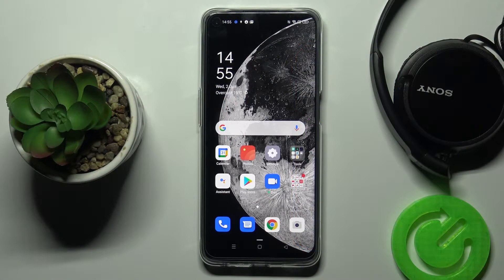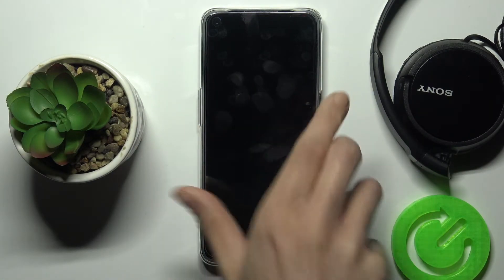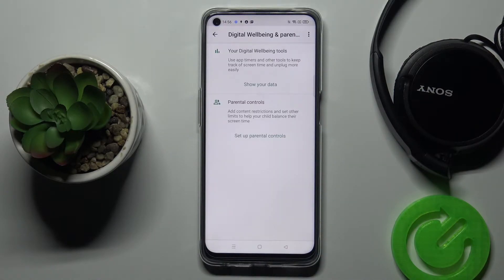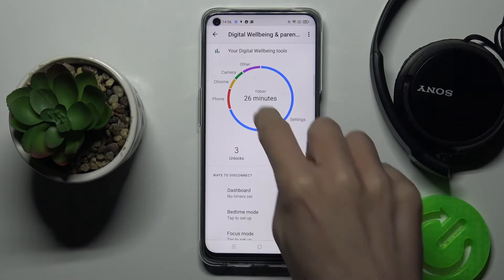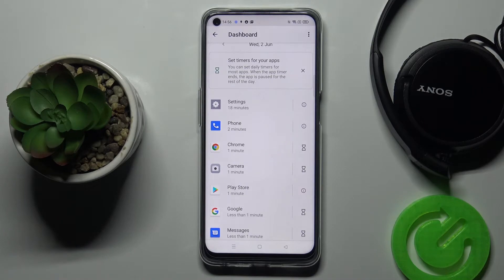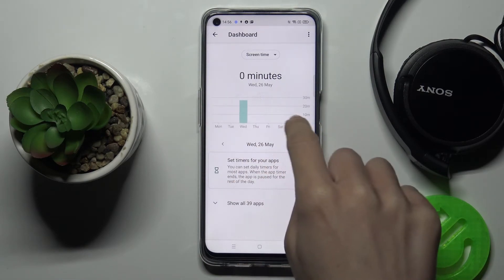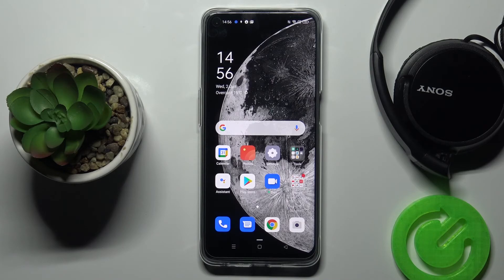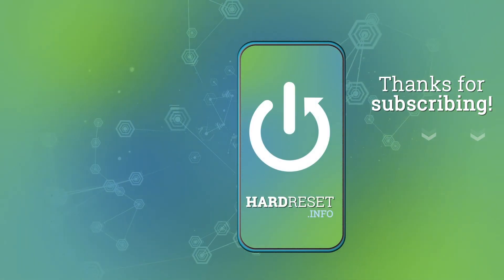How to Check Total Screen Time on OPPO A74 5G – Screen Usage Statistics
Learn more about OPPO A74 5G:
Would you like to verify your average app usage on your OPPO A74 5G device? Come along with related instructions to easily access the screen time statistics that lets you check how many hours of screen time you spend on particular activities. Let’s find out how to verify your display time on OPPO A74 5G device.

How to check how much time you spend on OPPO A74 5G? How to check how much time you spend on applications in OPPO A74 5G? How to see how much time you spend on OPPO A74 5G?